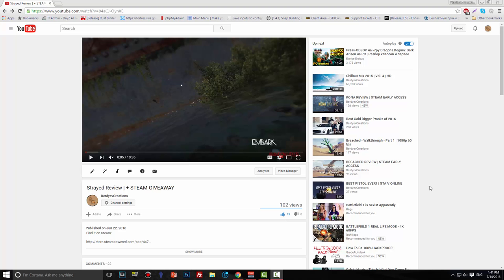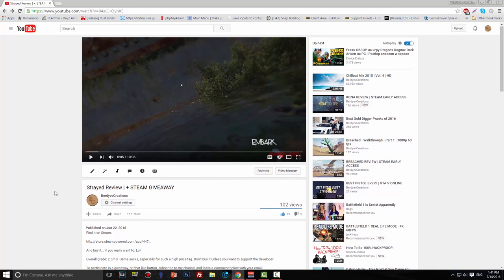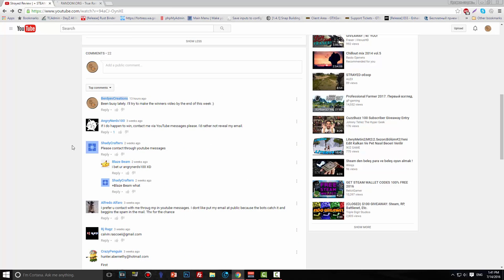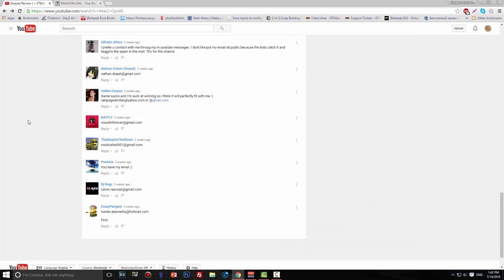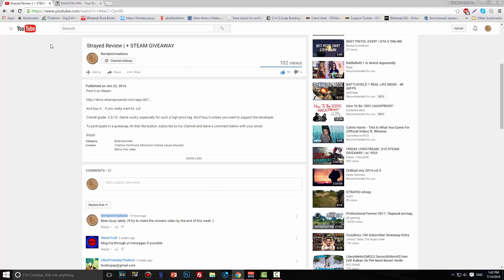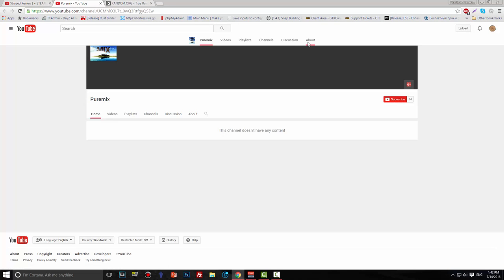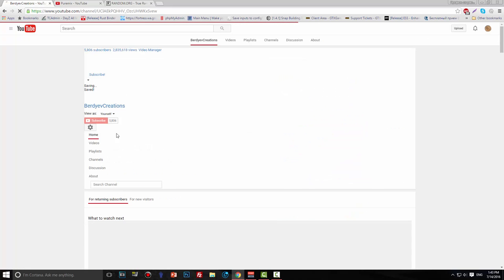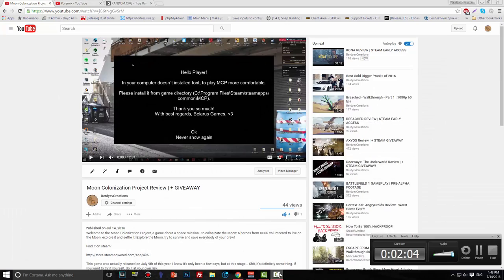STRAYED GIVEAWAY WINNER!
Congrats Puremix! I've sent you your key. Check your YouTube gmail.

Thanks everyone for participating.